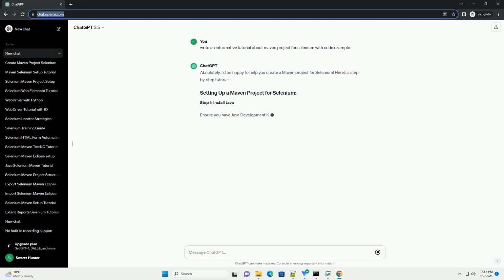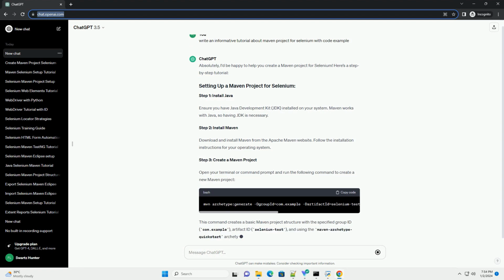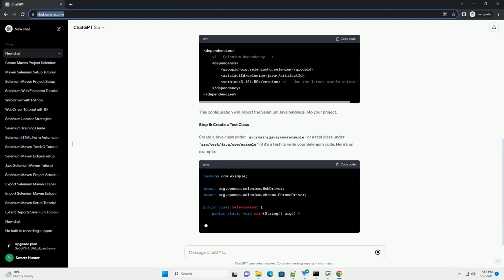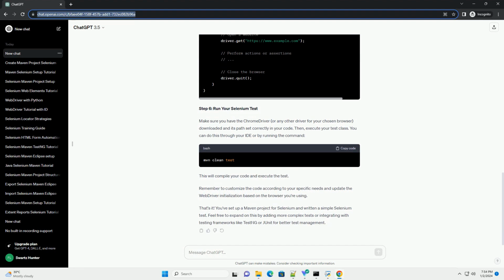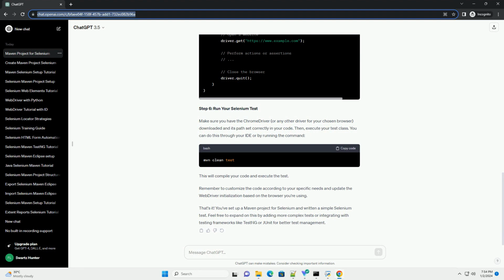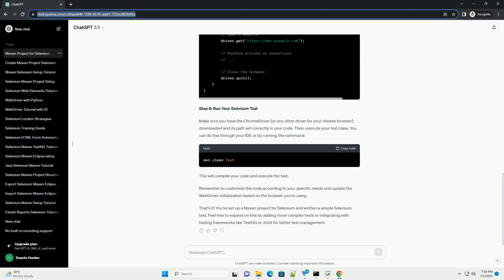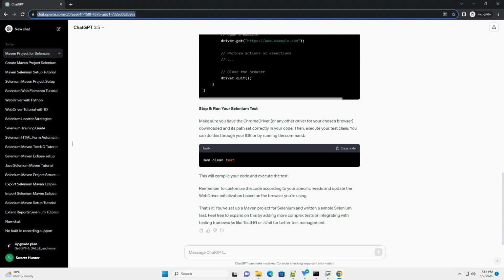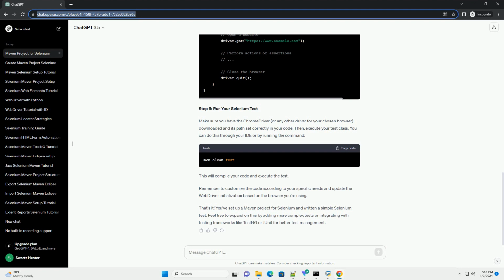maven project for selenium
Absolutely, I'd be happy to help you create a Maven project for Selenium! Here’s a step-by-step tutorial:
Ensure you have Java Development Kit (JDK) installed on your system. Maven works with Java, so having JDK is necessary.
Step 2: Install Maven
Download and install Maven from the Apache Maven website. Follow the installation instructions for your operating system.
Step 3: Create a Maven Project
Open your terminal or command prompt and run the following command to create a new Maven project:
This command creates a basic Maven project structure with the specified group ID (com.example), artifact ID (selenium-test), and using the maven-archetype-quickstart archetype.
Step 4: Add Selenium Dependencies
Maven uses a pom.xml file to manage dependencies. Open the pom.xml file in your project and add Selenium dependencies inside the dependencies tag:
This configuration will import the Selenium Java bindings into your project.
Step 5: Create a Test Class
Create a Java class under src/main/java/com/example or a test class under src/test/java/com/example (if it's a test) to write your Selenium code. Here's an example:
Step 6: Run Your Selenium Test
Make sure you have the ChromeDriver (or any other driver for your chosen browser) downloaded and its path set correctly in your code. Then, execute your test class. You can do this through your IDE or by running the command:
This will compile your code and execute the test.
Remember to customize the code according to your specific needs and update the WebDriver initialization based on the browser you're using.
That's it! You've set up a Maven project for Selenium and written a simple Selenium test. Feel free to expand on this by adding more complex tests or integrating with testing frameworks like TestNG or JUnit for better test management.
ChatGPT